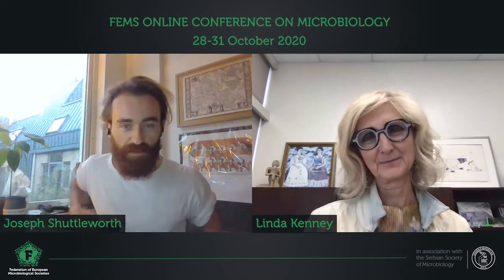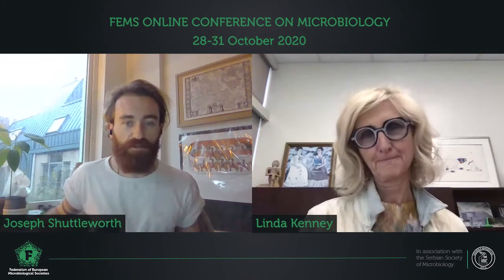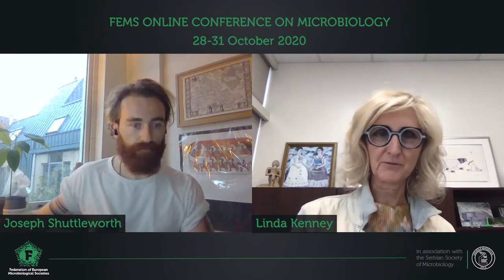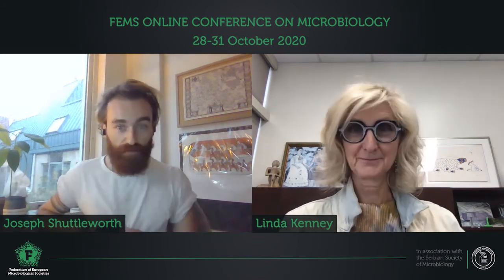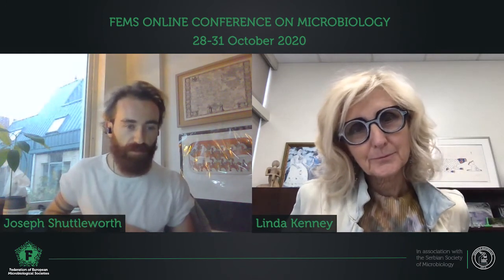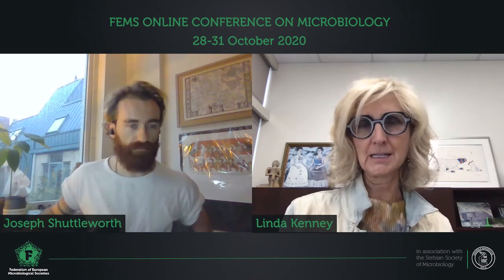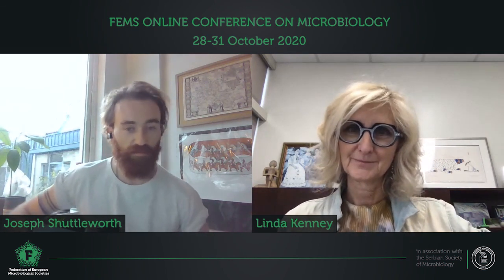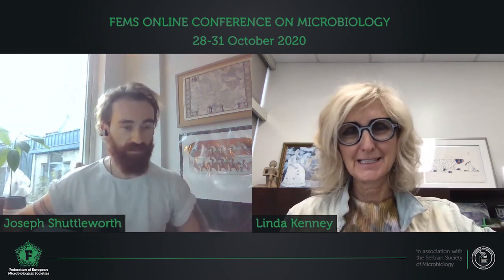Interview with Prof. Linda J Kenney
Watch our interview with Prof. Linda J Kenney, FEMS Ambassador for the USA, Principal Investigator at the Mechanobiology Institute, National University of Singapore, and a member of the Department of Biochemistry and Molecular Biology, University of Texas Medical Branch (USA)

Interview host: Joseph Shuttleworth

This interview took part during the FEMS Online Conference on Microbiology 2020

Looking for more than just a glimpse? This video is merely an impression of the FEMS Online Conference on Microbiology 2020. If you have missed this event, you can still get access to all the recordings of the sessions, presentations, discussions and posters. We strongly believe science is there to be shared, so we are offering all 400+ recordings at a reduced price. Get your ticket now and enjoy full access until 27 October 2021 via: